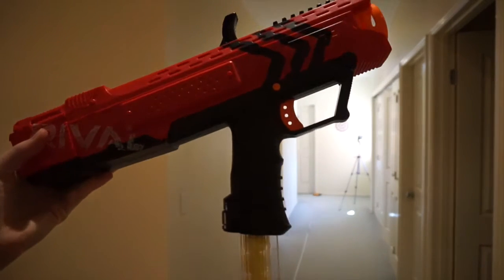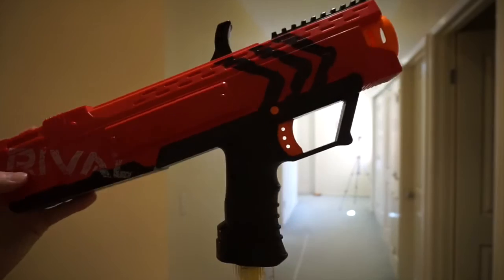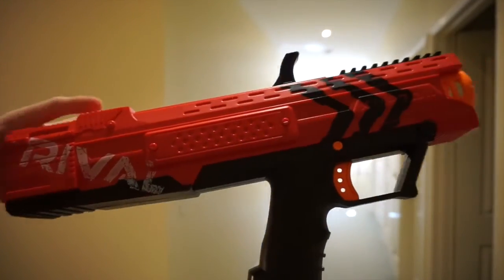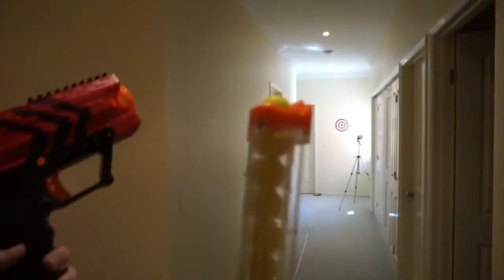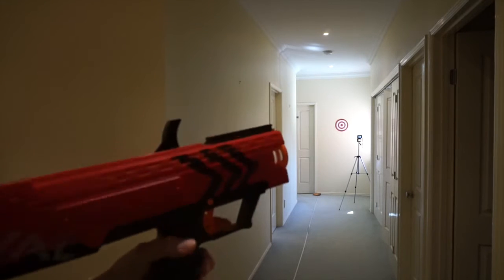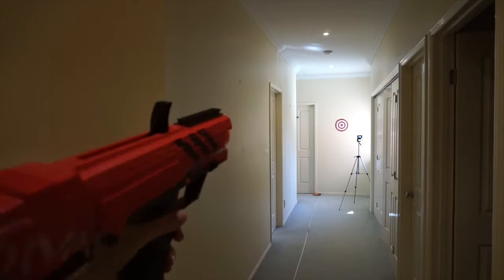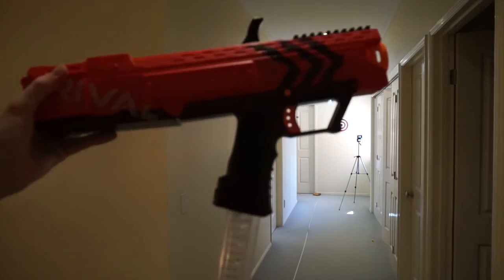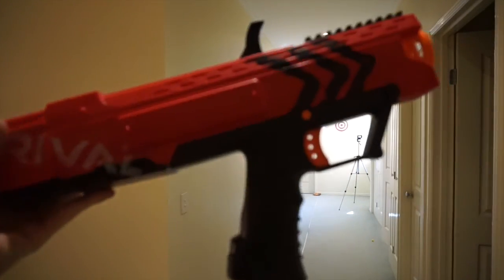NERF RIVAL Apollo Firing/Accuracy test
We're Social!